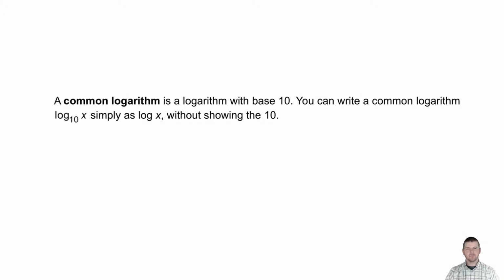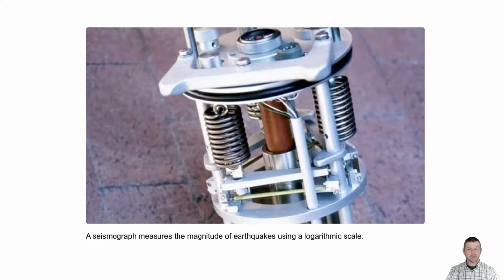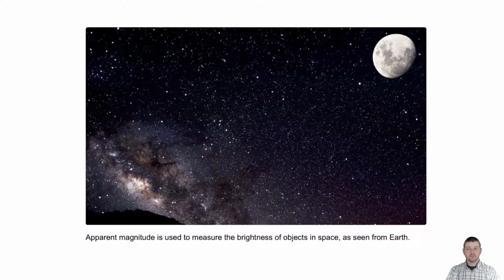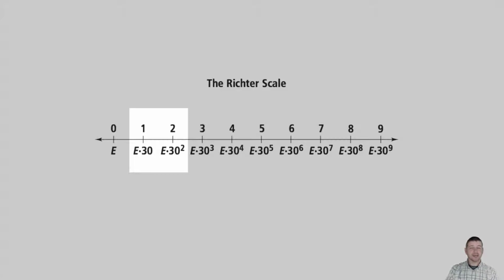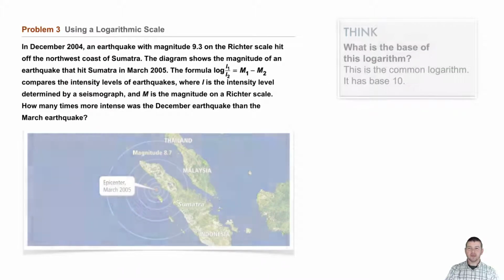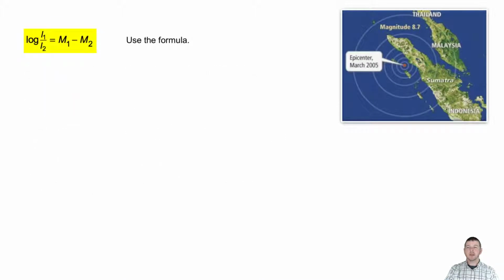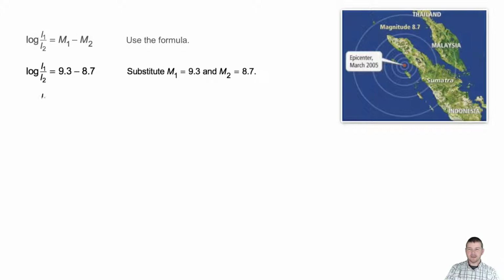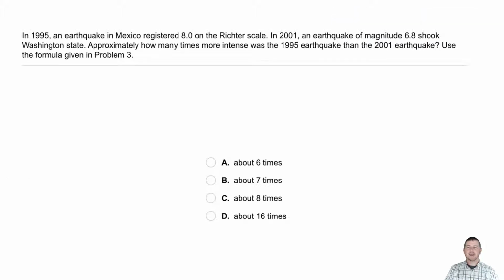Algebra 2 7-3 Logarithmic Functions as Inverses: Problem 3 - Using a Logarithmic Scale